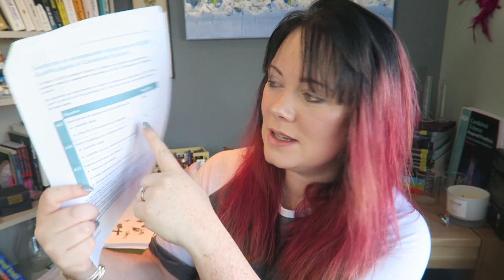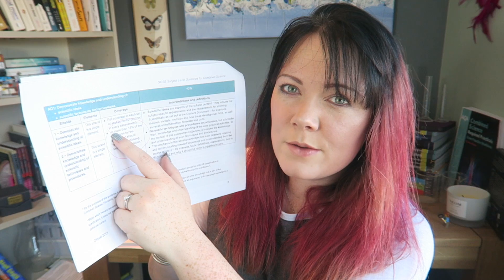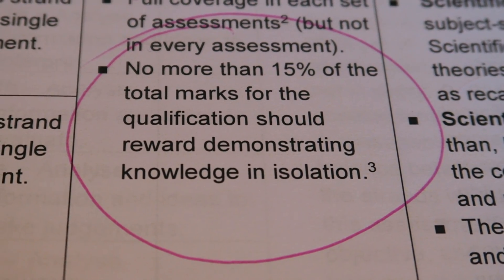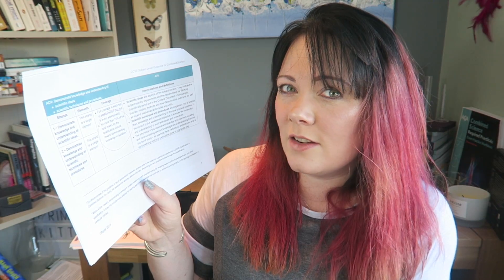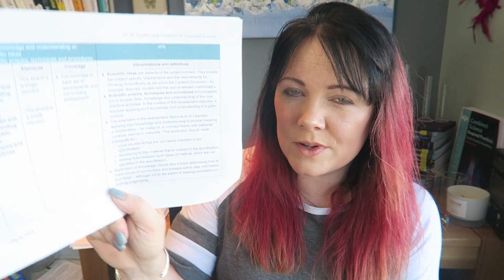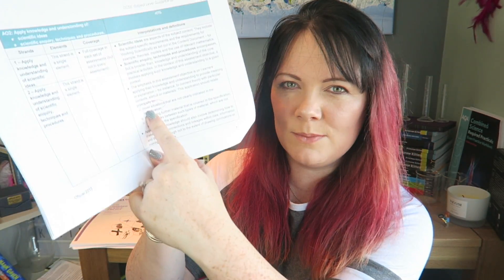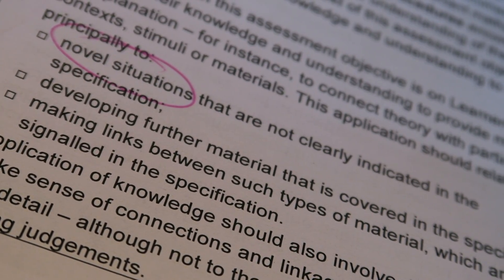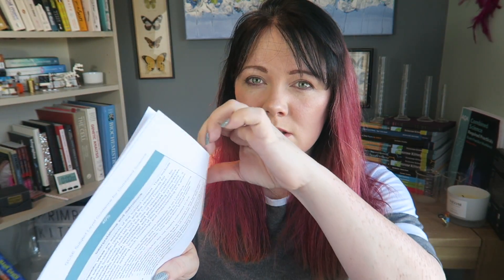Why you HAVEN'T been taught everything on the exam 🤔😱😭